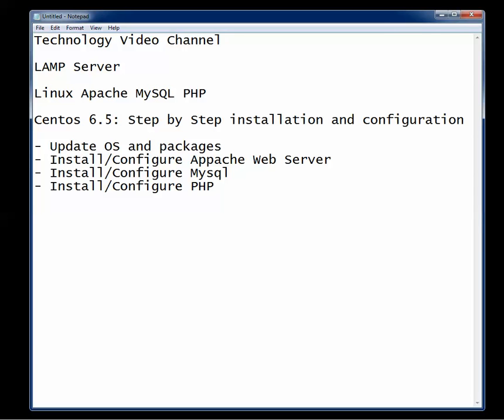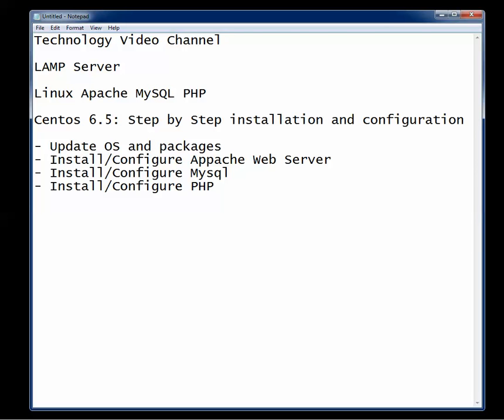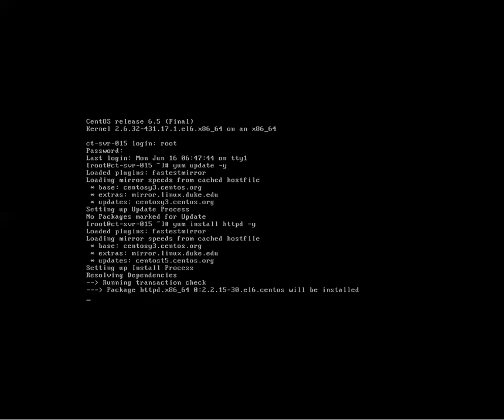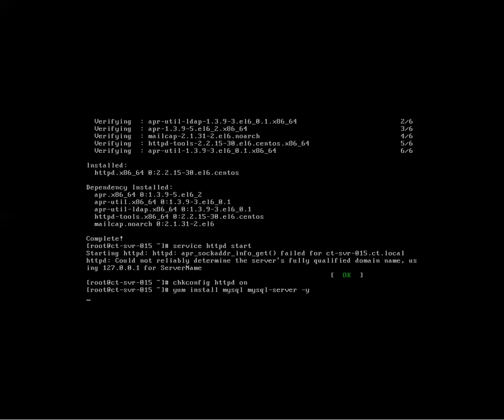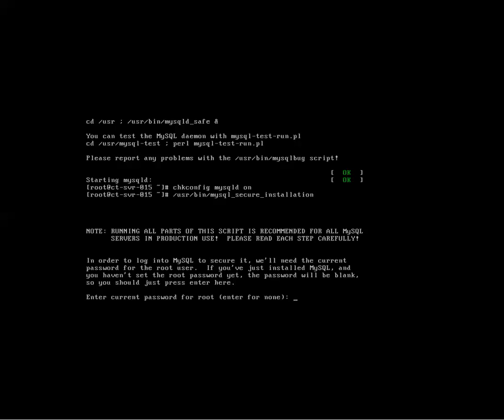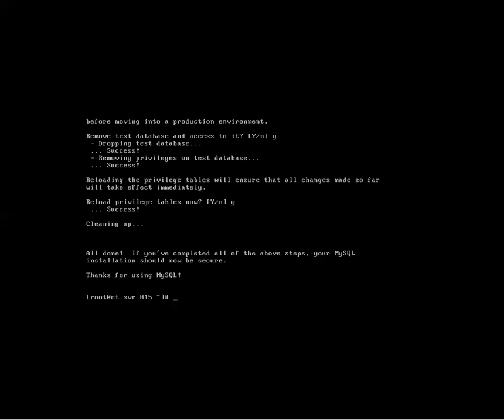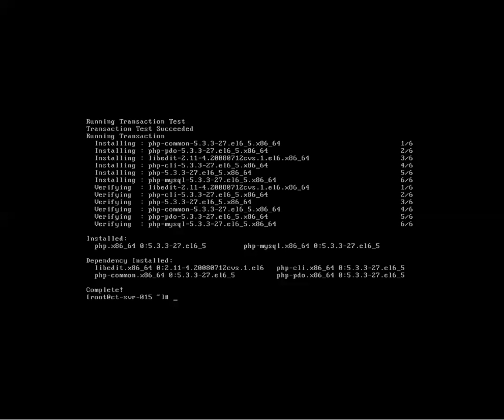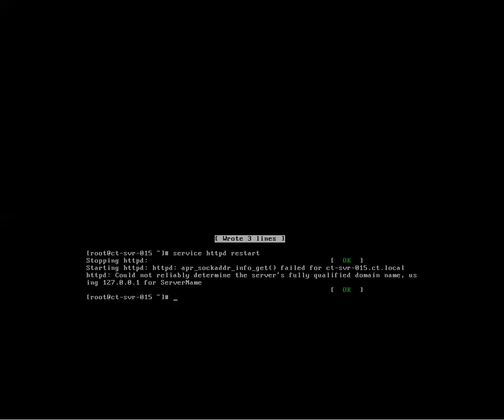LAMP Server: Step by Step Installation and Configuration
LAMP Server step by step Installation and Configuration on Centos 6.5

CentOS 6.5: Step by Step Installation and Configuration Video Mentioned in this Video: